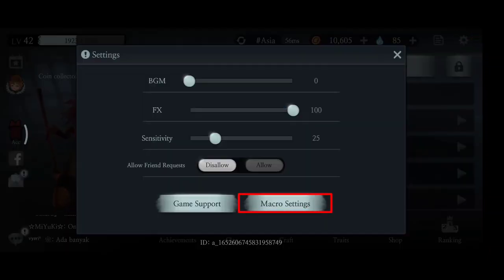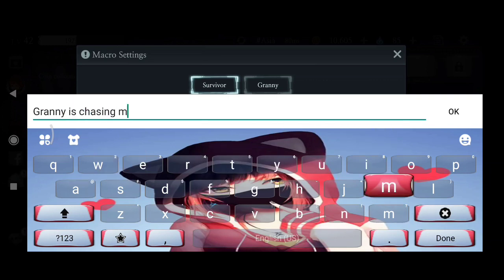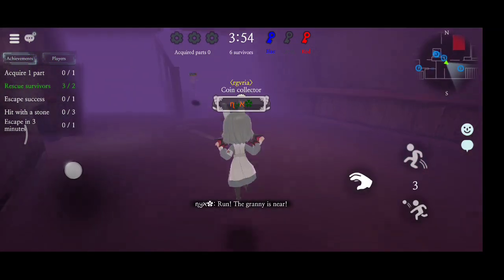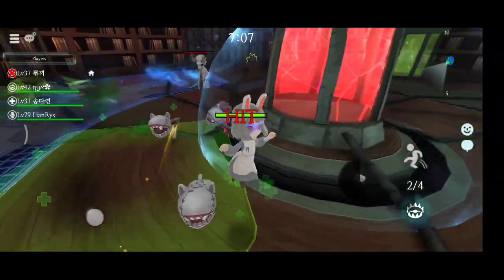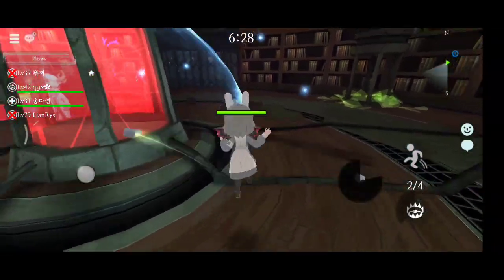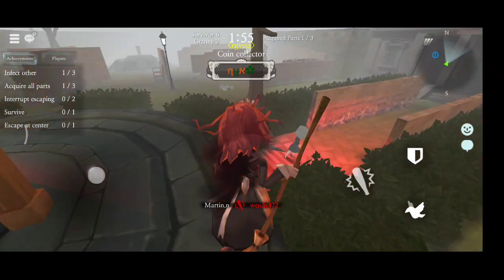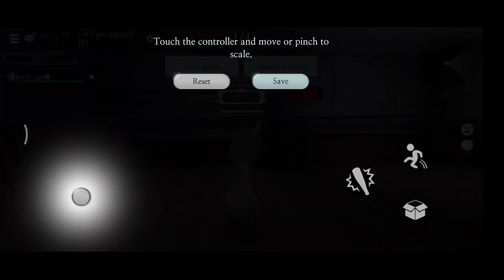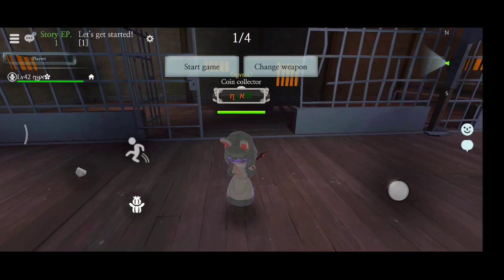What Is Custom Macros + How To Adjust Controller? - Granny's House Online